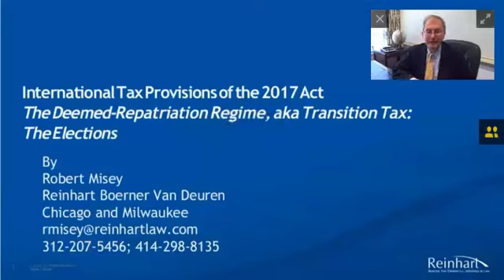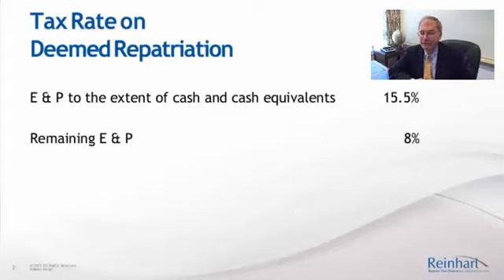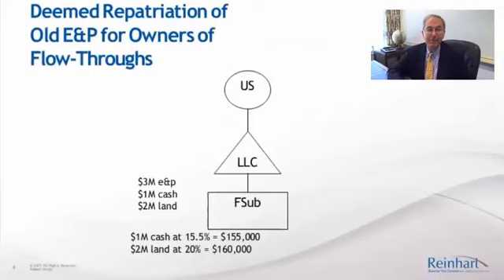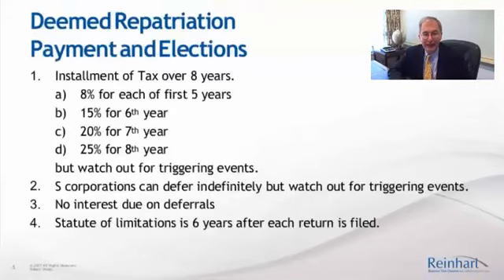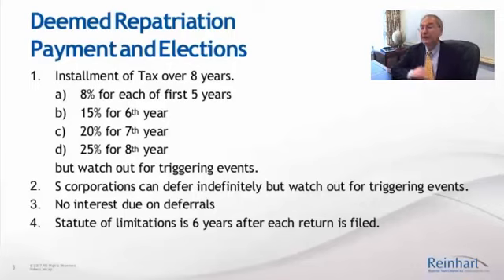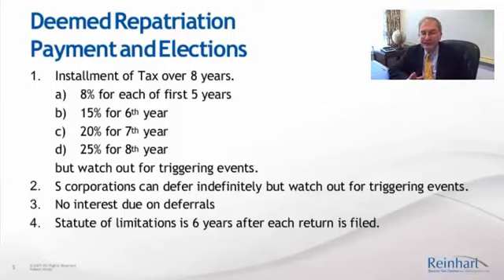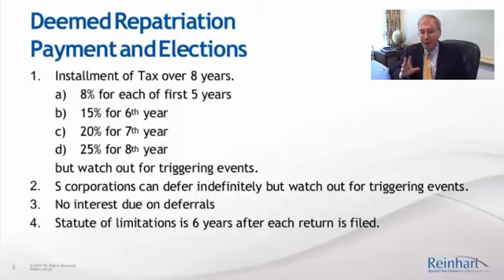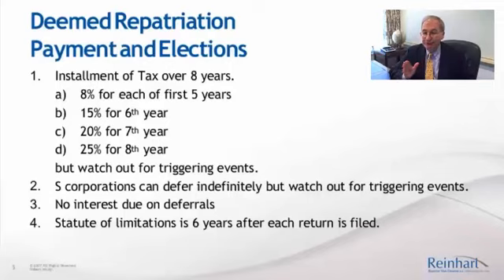Elections to Defer Tax Under the Deemed Repatriation Regime or Transition Tax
The deemed-repatriation regime (transition tax) offers the opportunity for taxpayers to defer the payment of tax through installments.  Moreover, by electing S corporation status for an LLC in the next few days, a taxpayer can indefinitely defer the payment of the tax.  In this video, attorney Robert Misey discusses the elections offered.